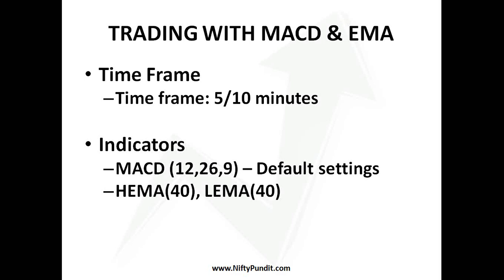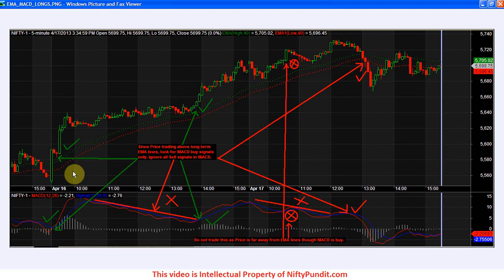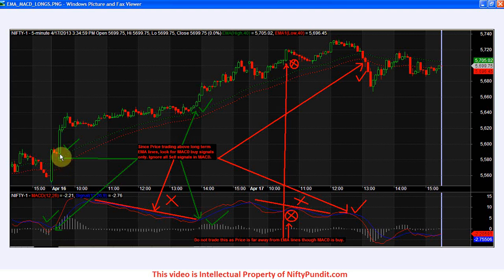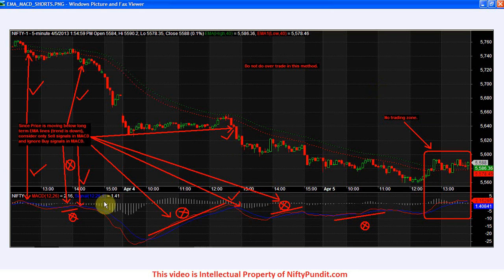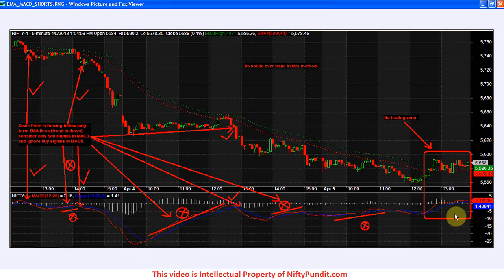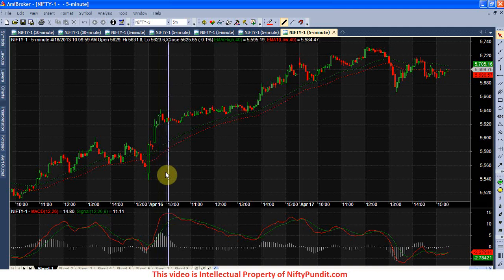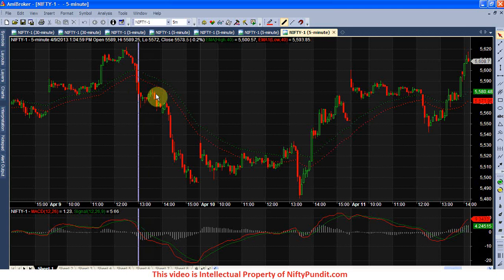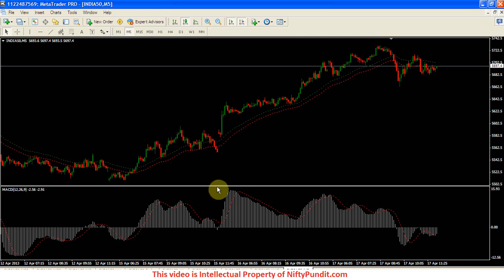TRADING WITH MACD & EMA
Webinar recording of "TRADING WITH MACD & EMA" by Mr Raja (rajapvt)